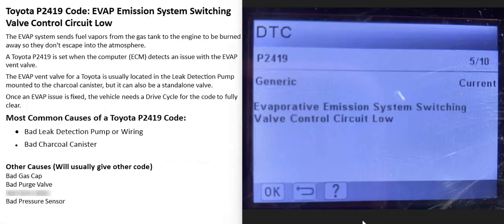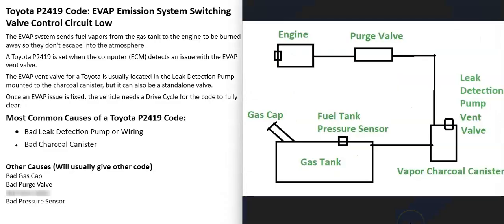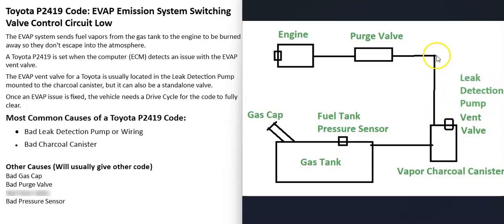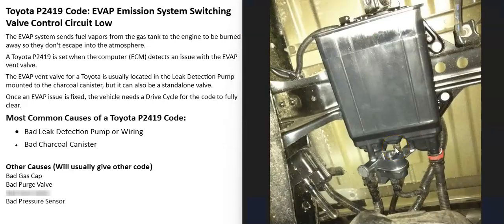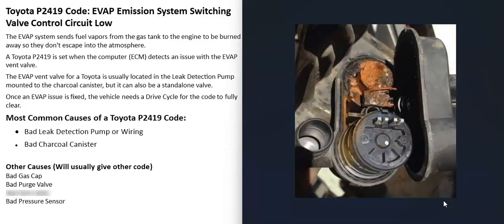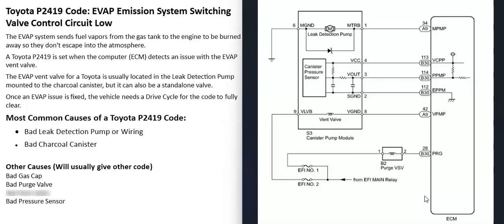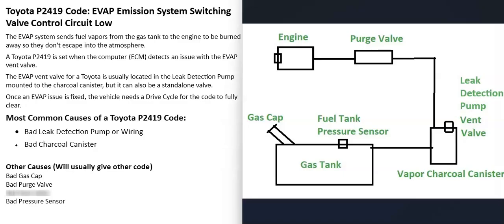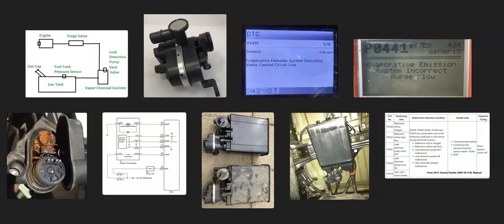Causes and Fixes Toyota P2419 Evaporative Emission System Switching Valve Control Circuit Low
A Toyota P2419 is set when the computer (ECM) detects an issue with the EVAP vent valve.

The EVAP vent valve for a Toyota is usually located in the Leak Detection Pump mounted to the charcoal canister, but it can also be a standalone valve.

Once an EVAP issue is fixed, the vehicle needs a Drive Cycle for the code to fully clear.

Most Common Causes of a Toyota P2419 Code:
Bad Leak Detection Pump or Wiring
Bad Charcoal Canister

Other Causes (Will usually give other code.)
Bad Gas Cap
Bad Purge Valve
Bad Pressure Sensor